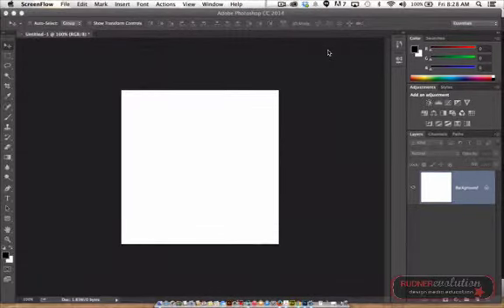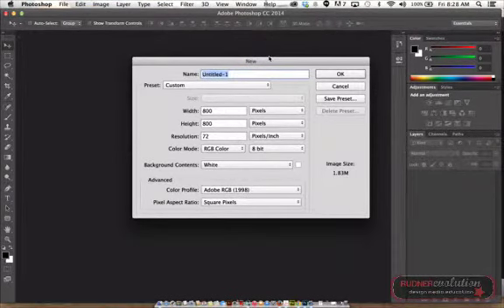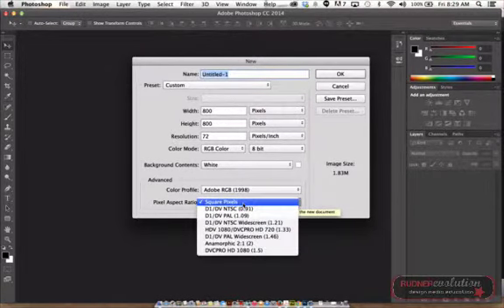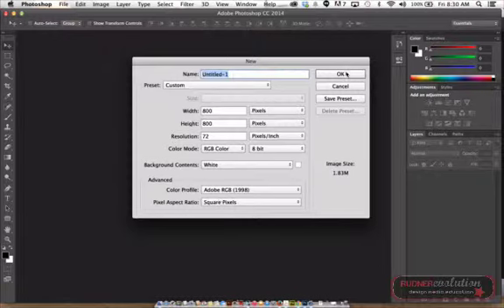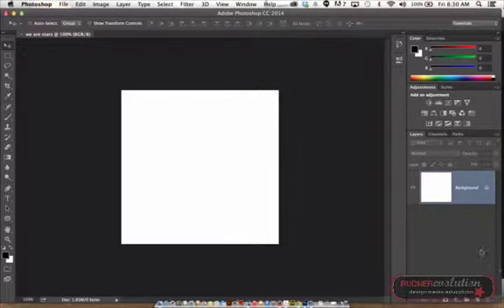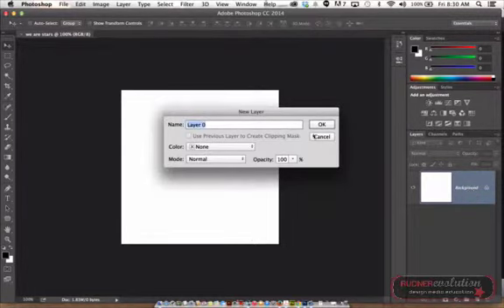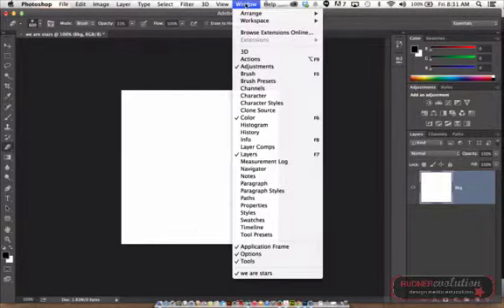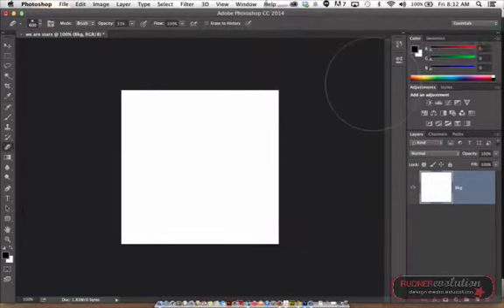Photoshop Basic Chops - part 1 with Abigail Rudner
Get up and running using Adobe Photoshop CC 2014